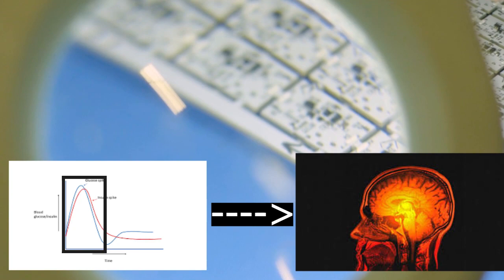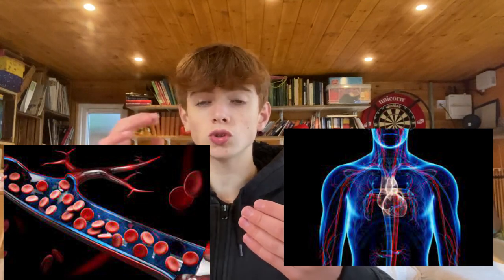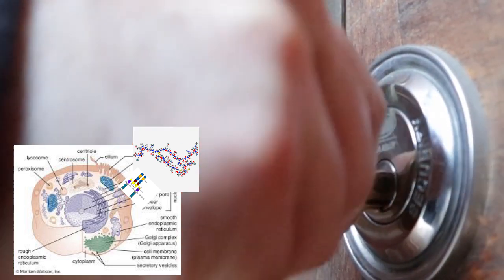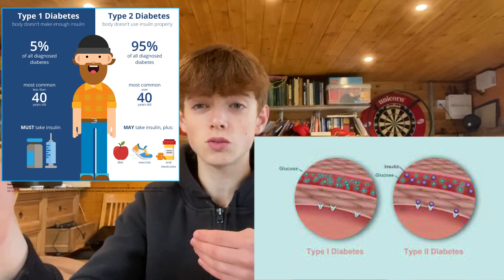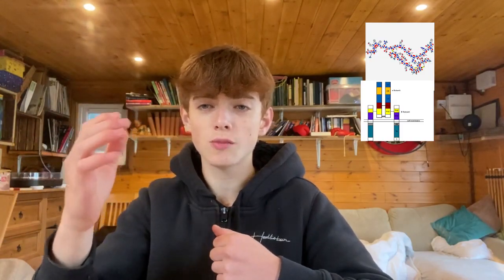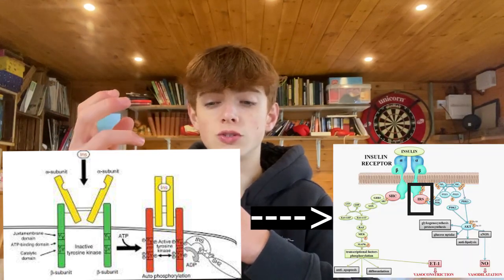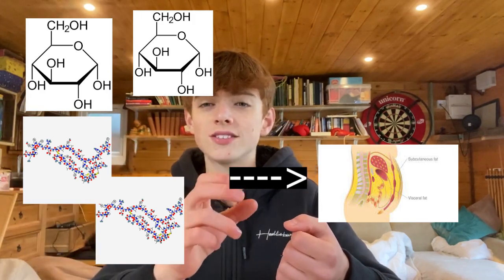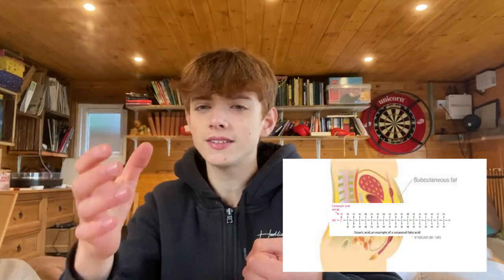How is insulin resistance caused?